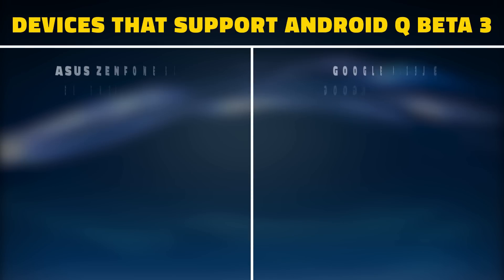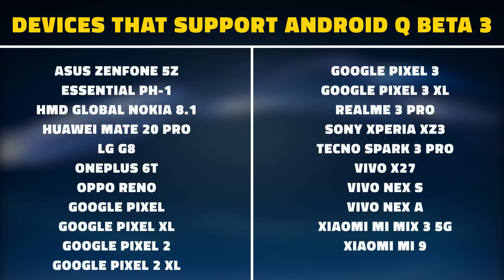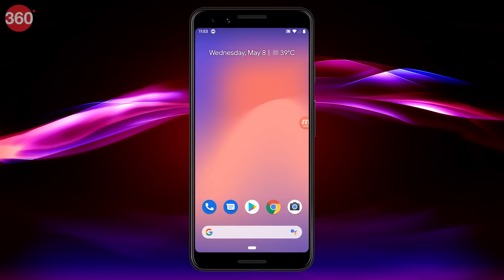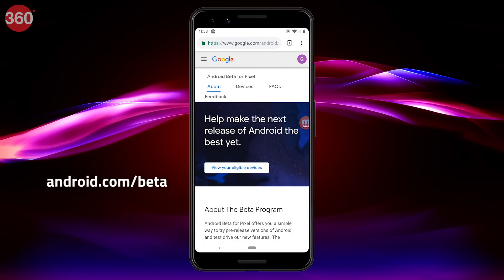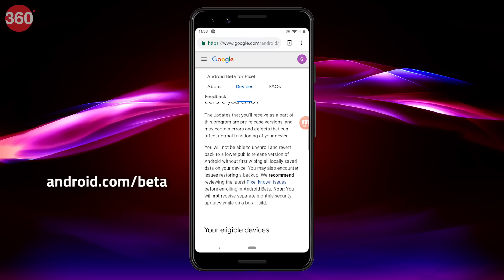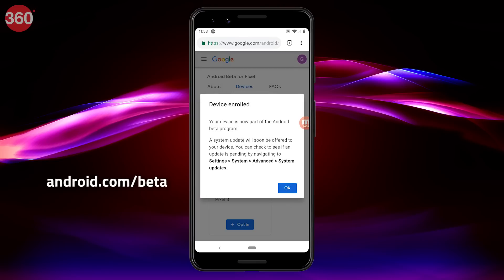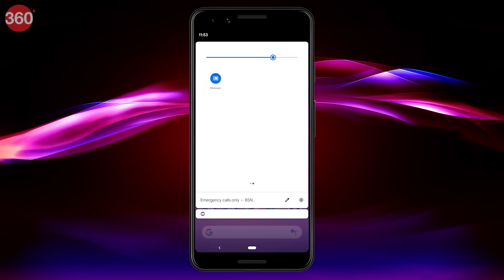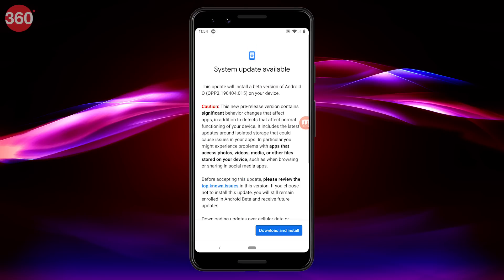How to Download and Install Android Q Beta 3 - Compatible Devices, Features, More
At the Google I/O 2019 keynote, Google announced the arrival of Android Q Beta 3. The latest beta release is compatible with a number of Pixel and non-Pixel smartphones.

In case you're looking to try out the latest Android Q features, you can download and install Android Q Beta 3 on a compatible device right now. But do keep in mind, this is a beta release so don't use your primary smartphone.

Android Q Beta 3 release is compatible with the following devices:

Asus ZenFone 5Z, Essential Phone, Huawei Mate 20 Pro, LG G8 ThinQ, Nokia 8.1, OnePlus 6T, Oppo Reno, Realme 3 Pro, Sony Xperia XZ3, Tecno Spark 3 Pro, Vivo X27, Vivo Nex A, Vivo Nex S, Xiaomi Mi 9, and the Xiaomi Mi Mix 3 5G, and all the Pixel family phones.

See everything that's new in Android Q Beta 3, and what's coming in the future